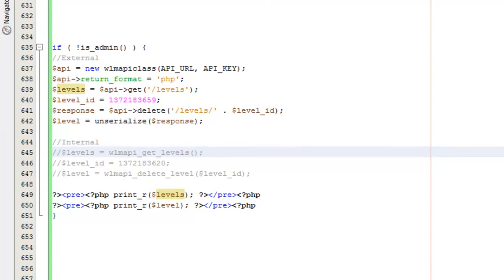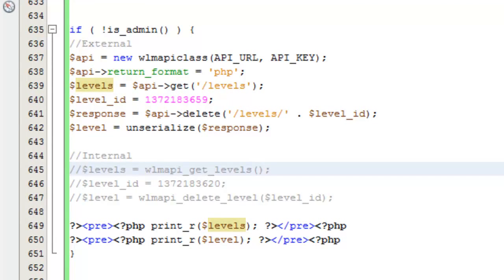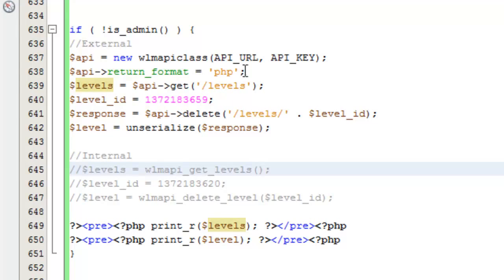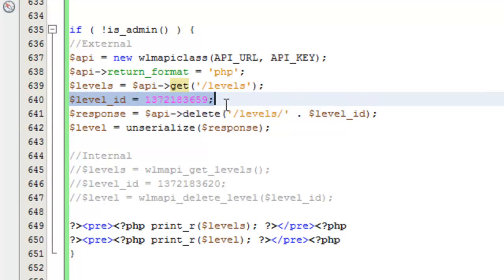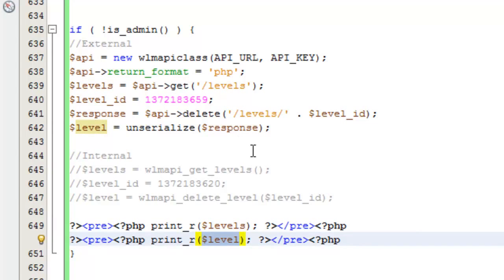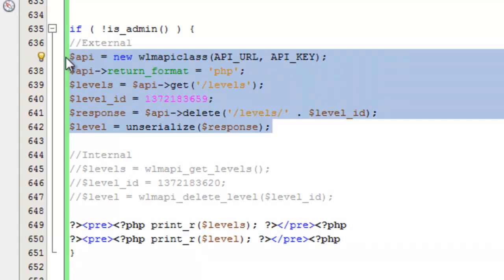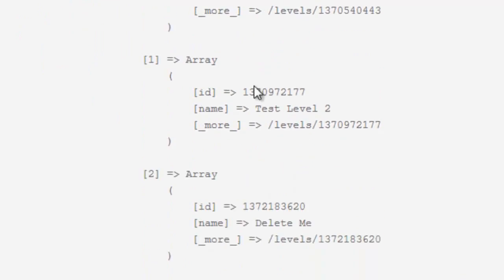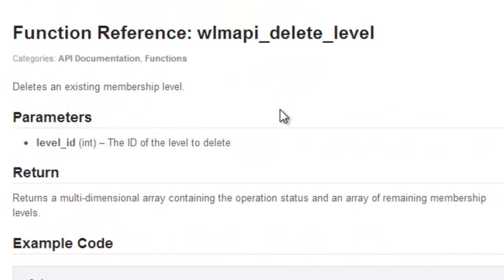How to Delete a Membership Level Using the Wishlist Member API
In this video, you'll learn how to create a membership level using the Wishlist Member API.